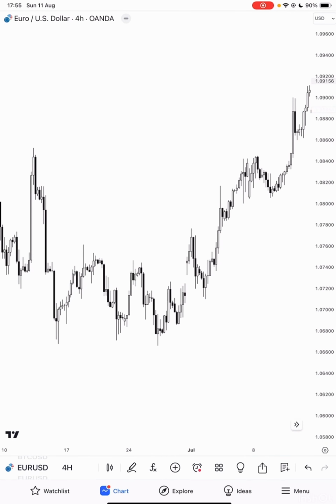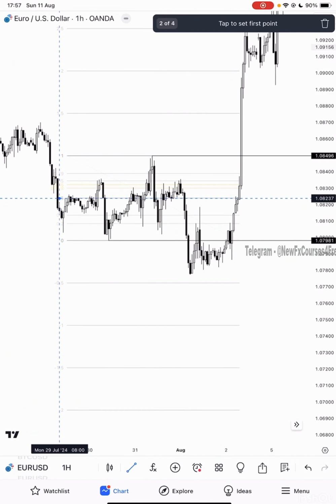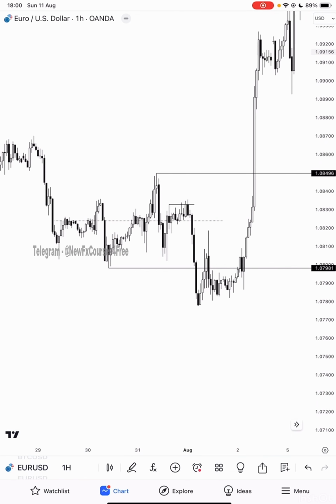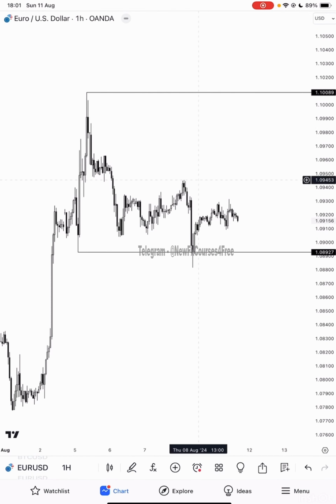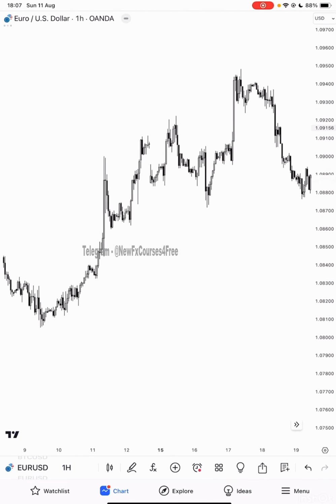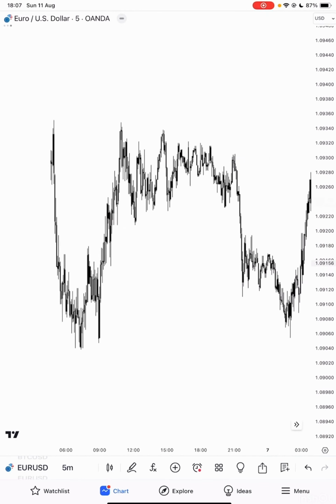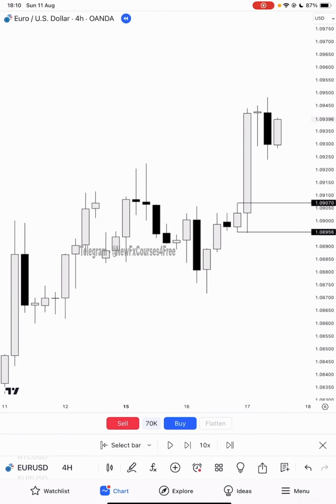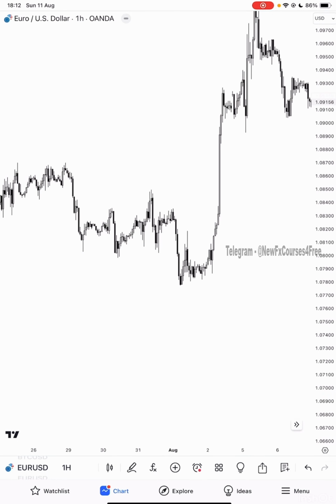5 Advanced range theory